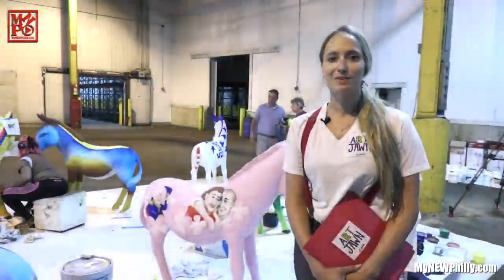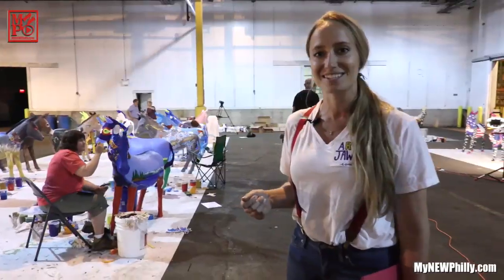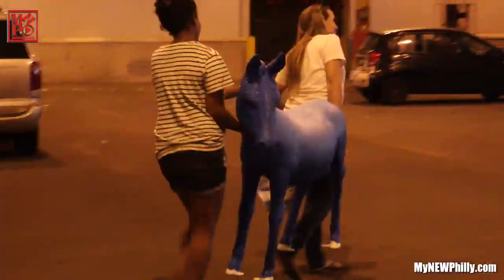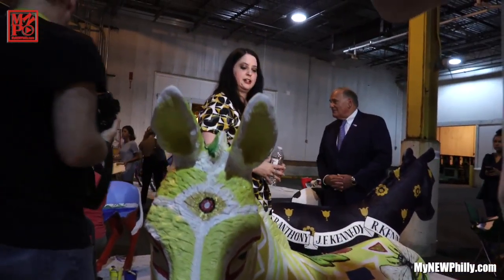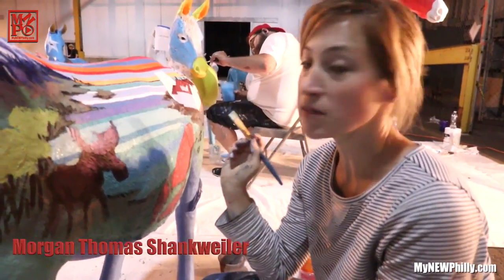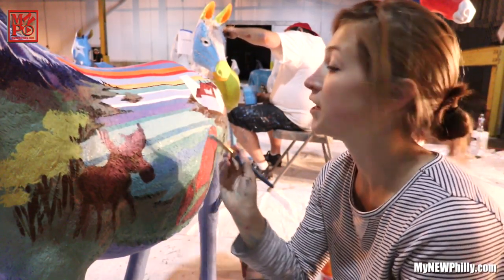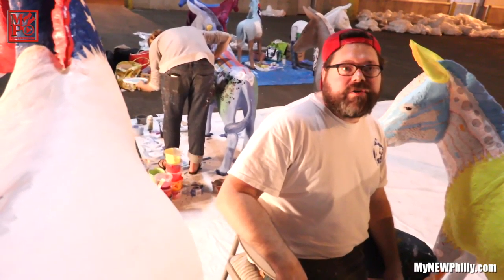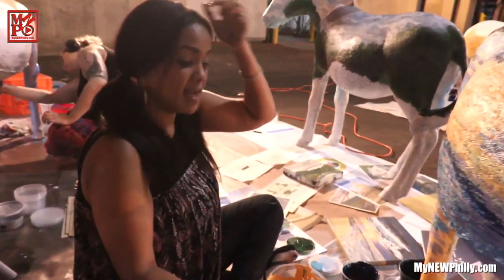ArtJawn - Donkeys TheGallery [MyNEWPhilly]